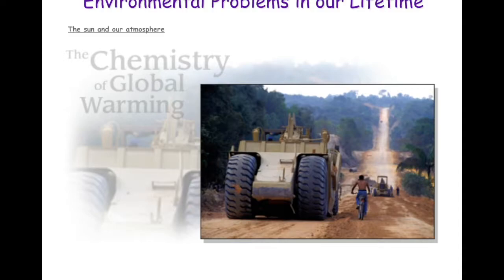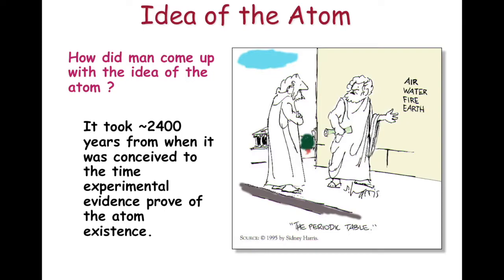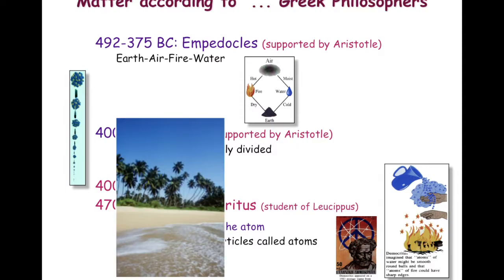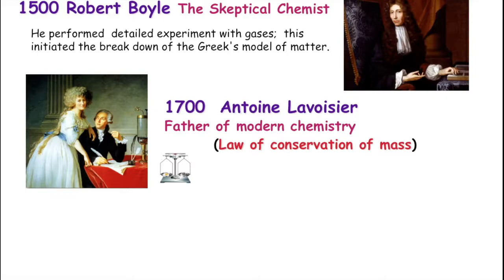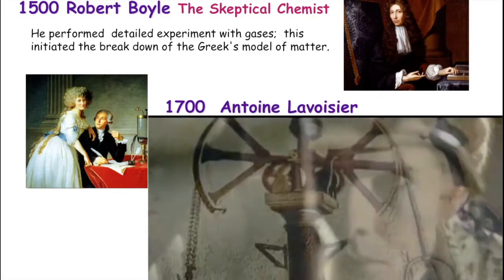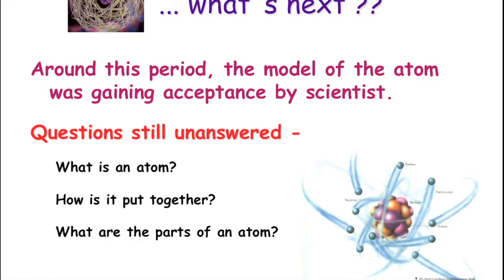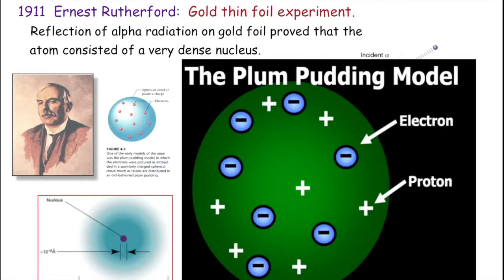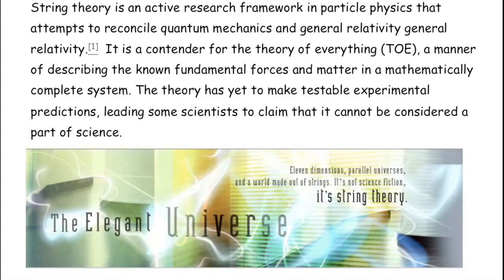301 2016 LecVid_Ch111